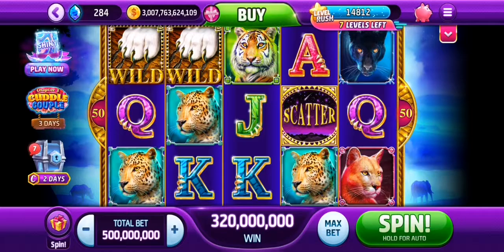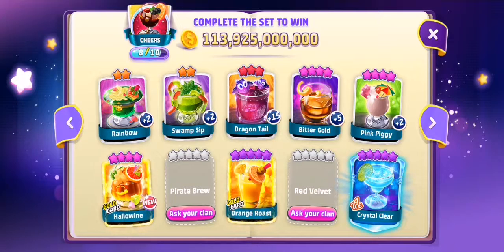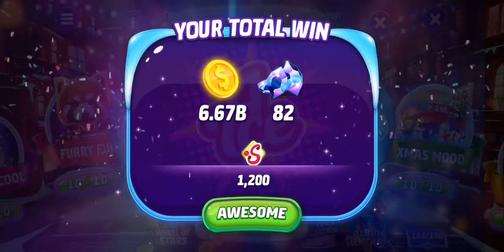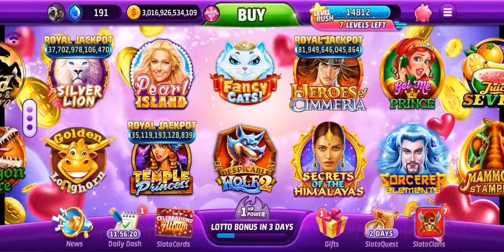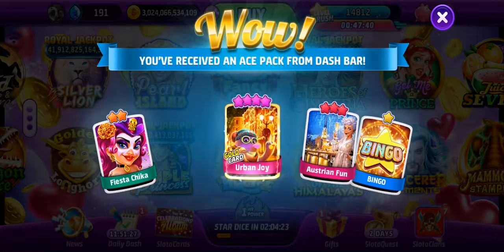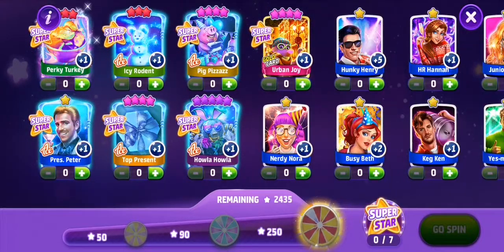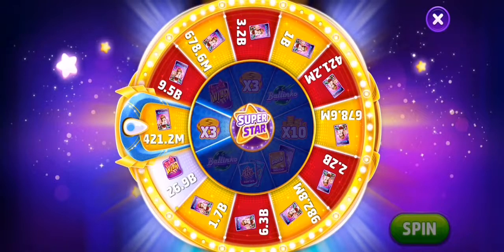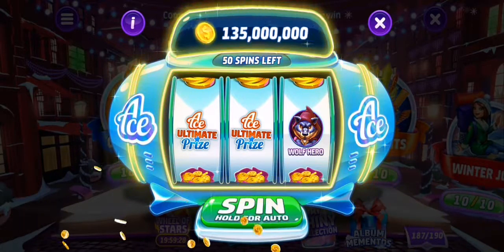Sloto fun Saturday part 3